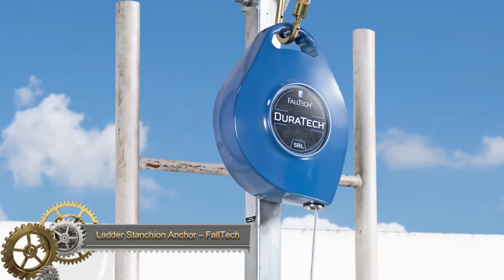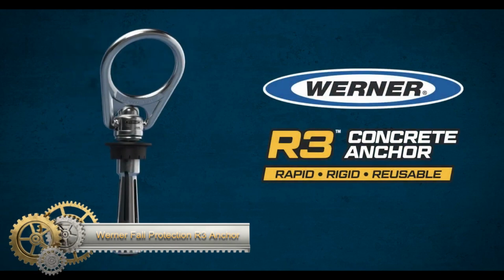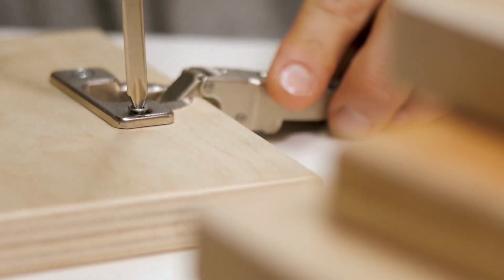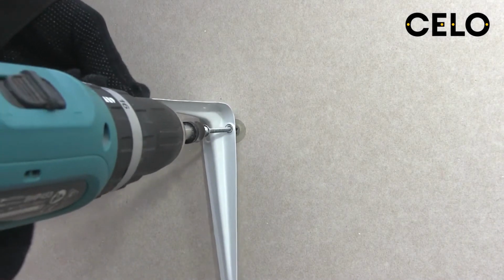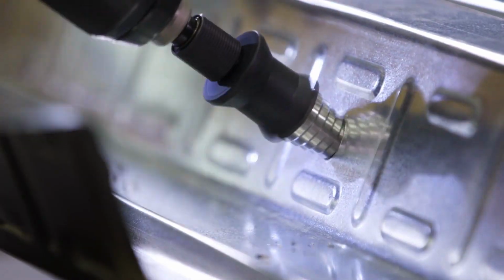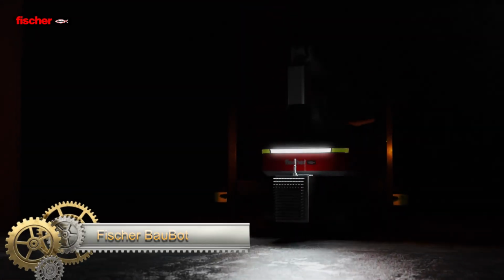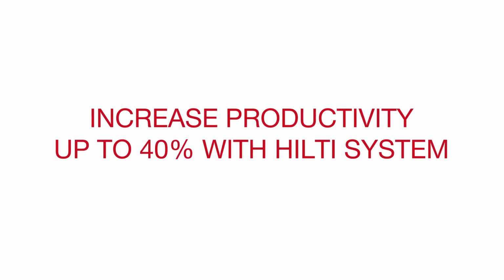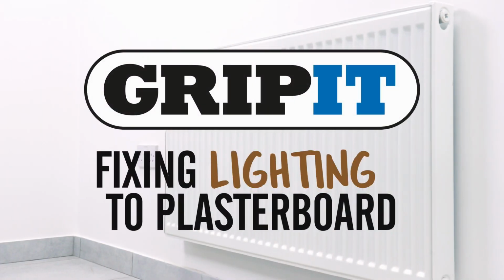These Coolest ANCHORS FASTENERS That Will Make Your Life Easier 2023 ▶ 2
Explore a world of convenience with the coolest anchors and fasteners designed to make your life easier. From innovative designs to time-saving features, these anchors and fasteners are a game-changer for various applications. Discover the perfect solutions for your projects and simplify your tasks with these must-have tools.

Cobra Anchors _ Walldriller PLUS

Werner Fall Protection R3 Anchor

Screw-It-Again 2-10mm Wood Anchor | Screwfix

Hilti's HVU2 adhesive capsule